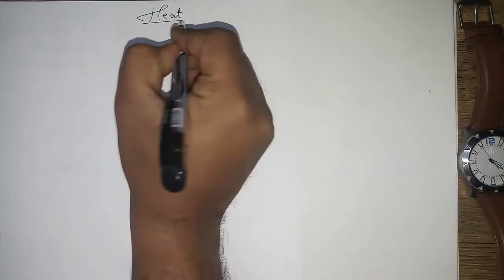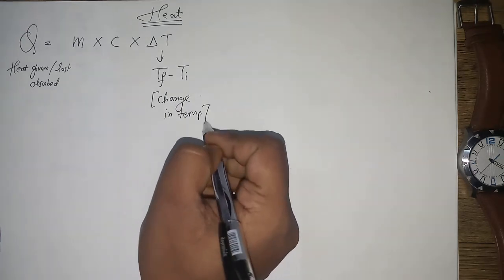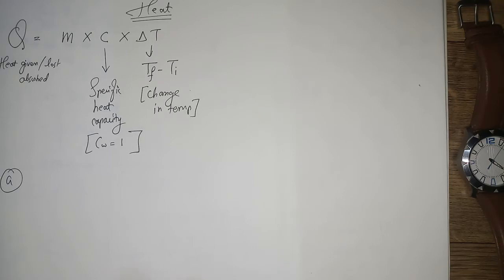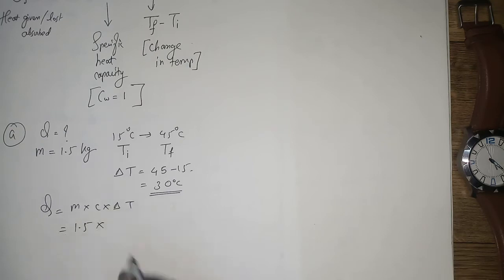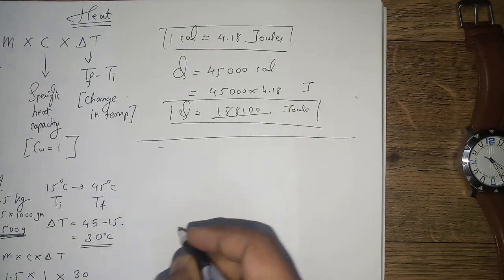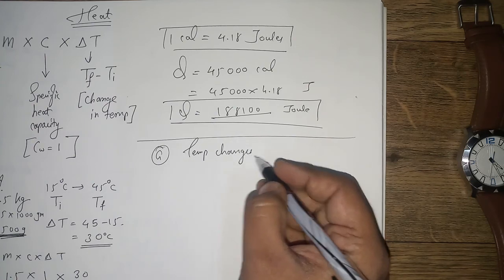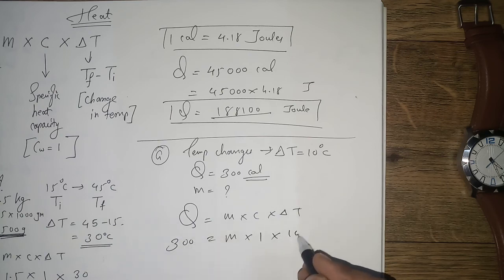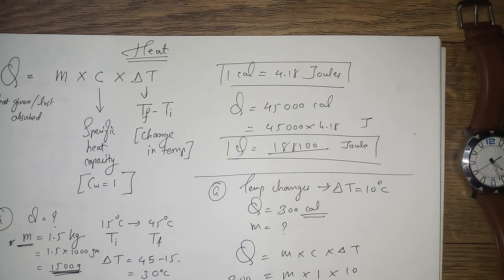Heat Numericals: Basic intro (for lower standards) and Formula for Heat Q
Heat Numericals: Basic intro (for lower standards)